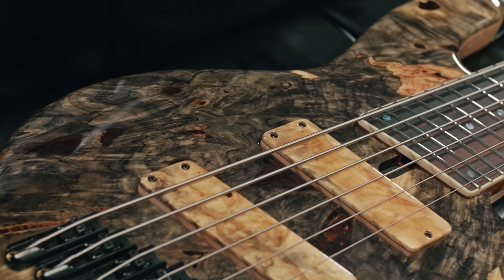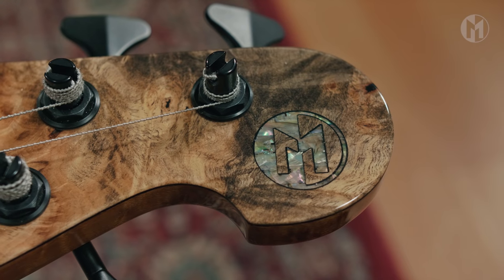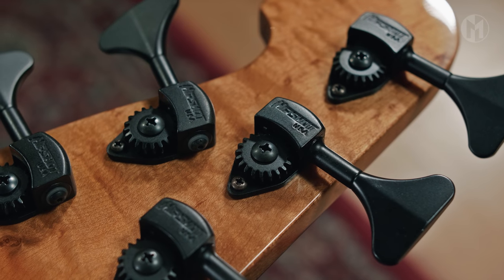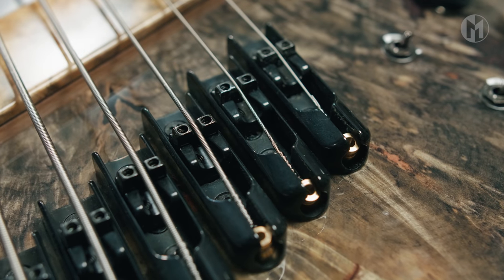Haeussel Jazzbucker + Darkglass Tone Capsule // Maruszczyk Elwood L6a-24 Multiscale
Public Peace Presents:
Haeussel Jazzbucker pickups and Darkglass Tone Capsule electronics on an Elwood L6a-24 Multiscale.